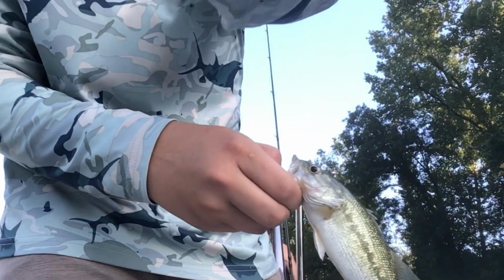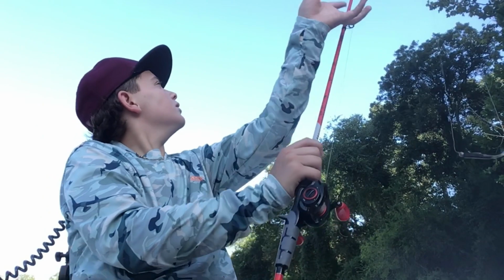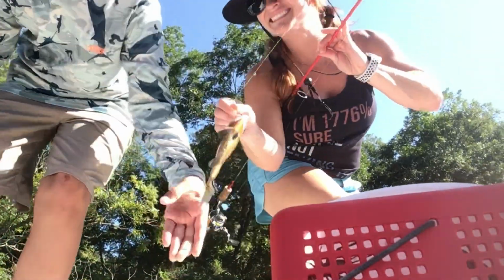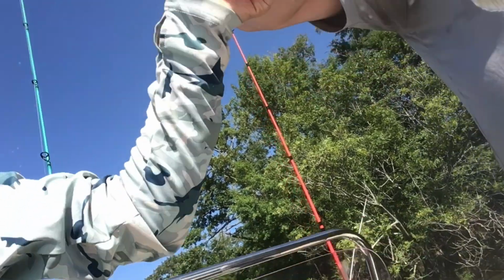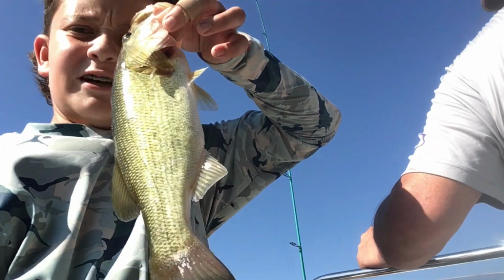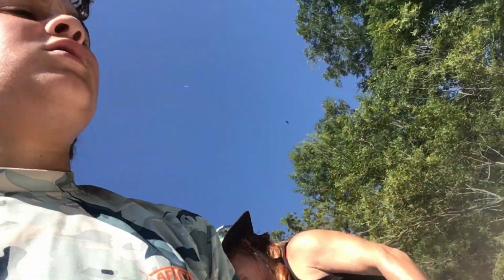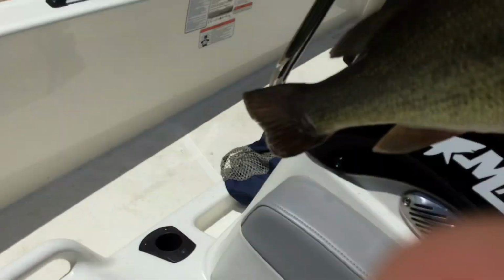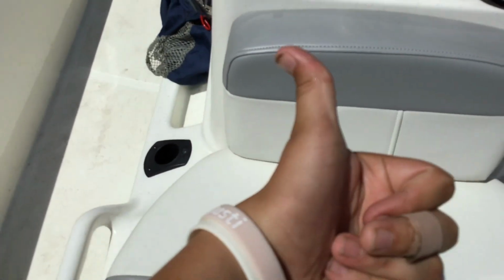Bass fishing catch clean and cook!